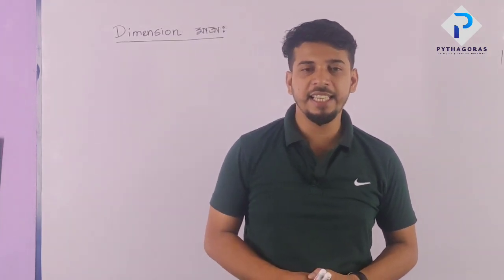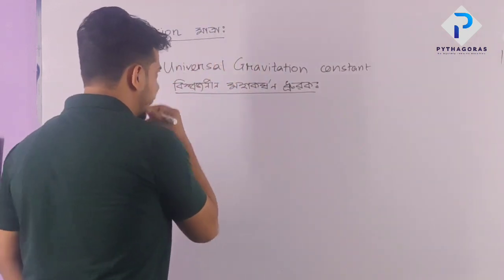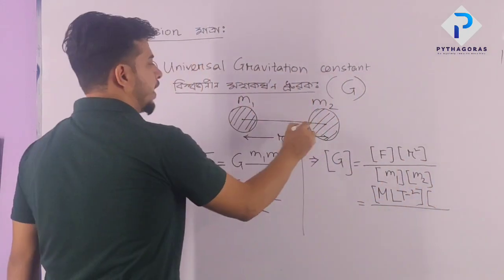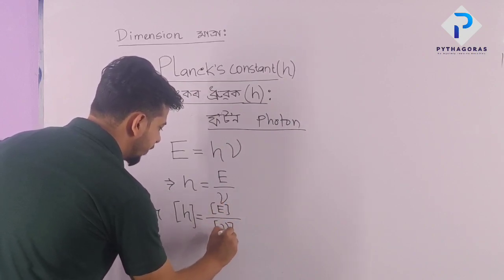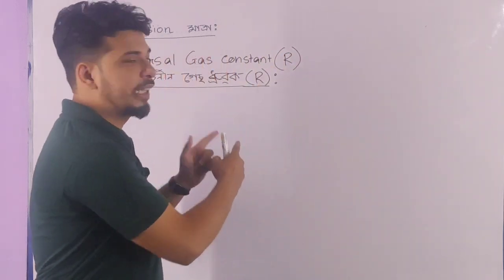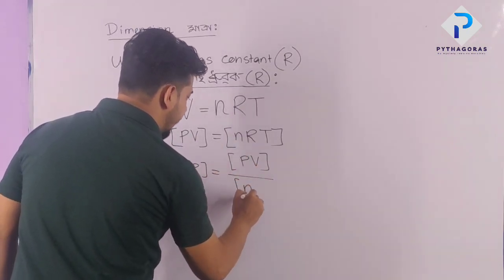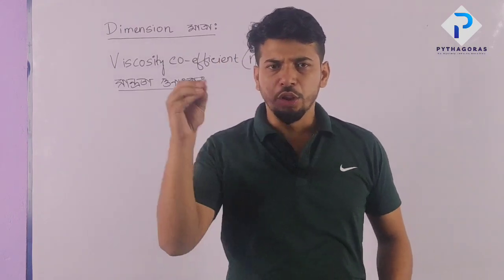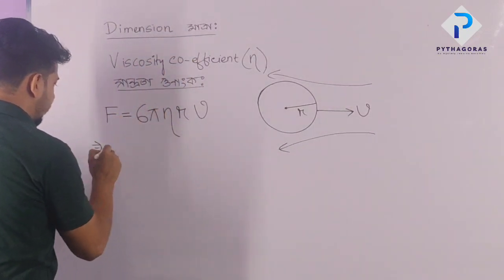Dimension ll Gravitation constant(G),Planck constant (h), universal Gas Constant(R) etc